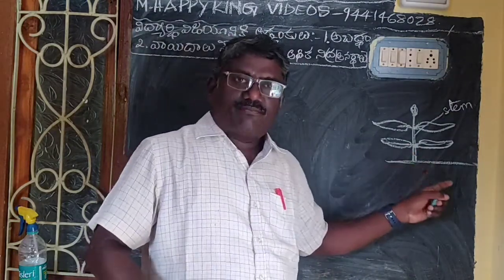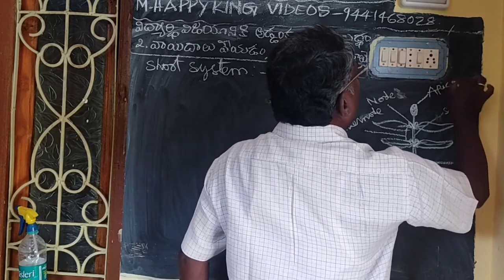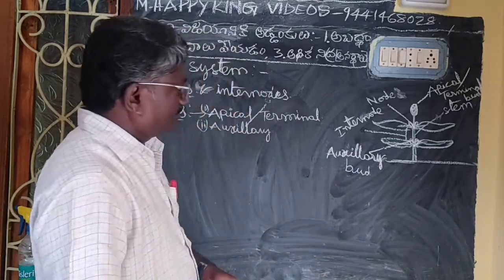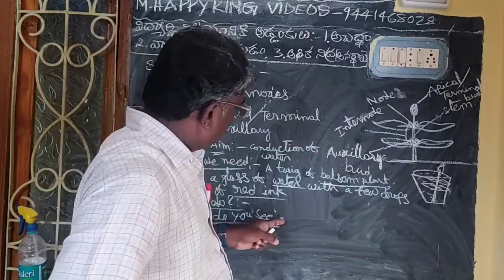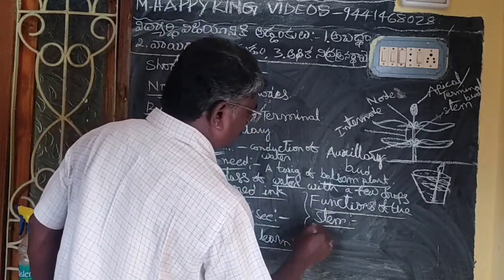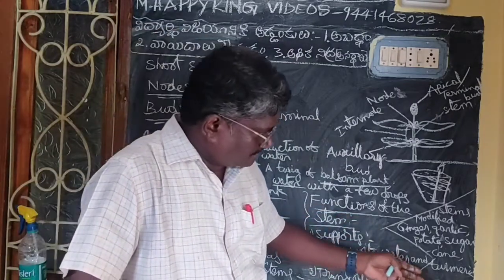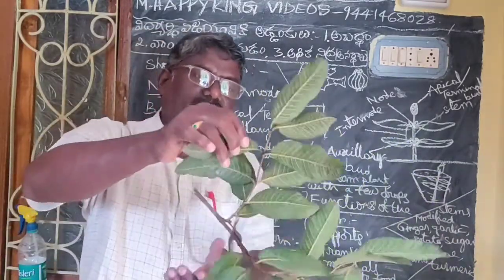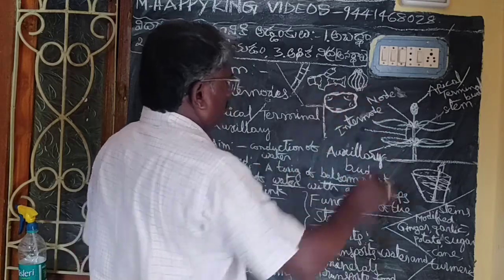6th SCIENCE (Knowing about the plants)...M.HAPPYKING TEACHING VIDEOS.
corrections: grammatical... mistakes, labelling of pictures.
missing: stem grows above the ground and towards the sunlight.